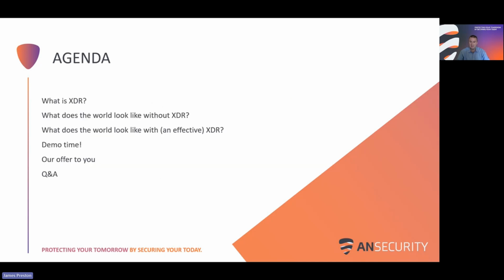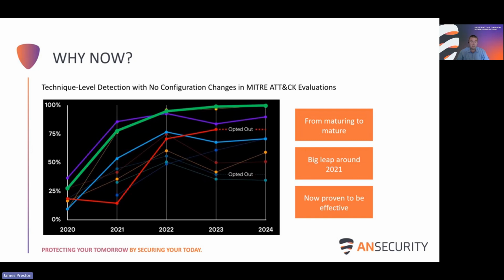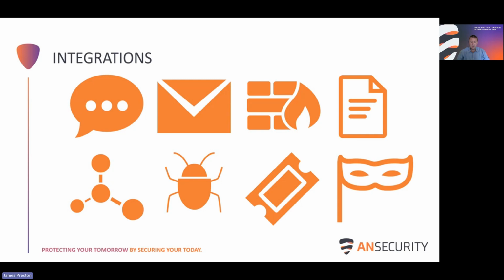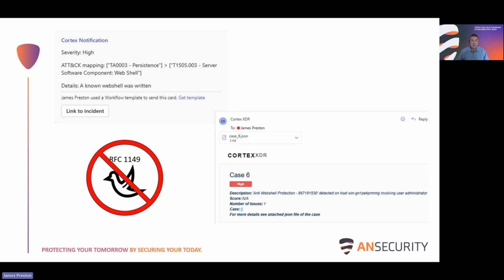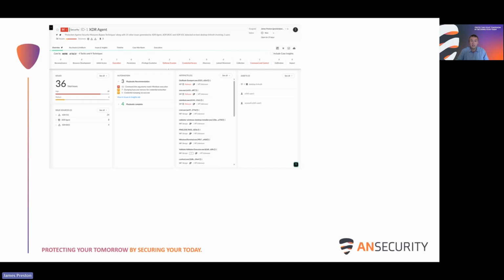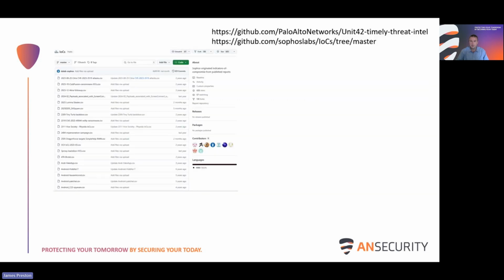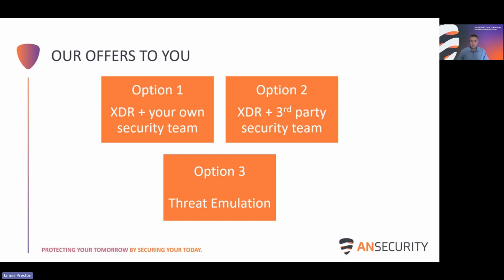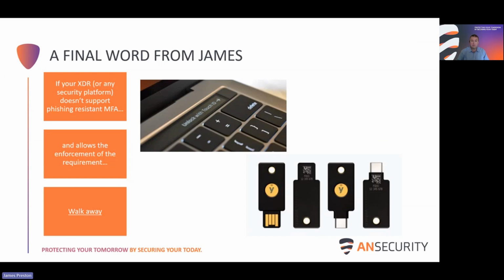XDR in Action: Comprehensive Defence Across Endpoint, Identity, Network, and Cloud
An in-depth look at how Extended Detection and Response (XDR) delivers unified, proactive defense across the entire attack surface — including endpoints, identities, networks, and cloud environments.

This live webinar will showcase real-world use cases and demonstrate how XDR can accelerate threat detection, streamline investigation, and automate response. Learn how integrated signals and analytics can help your security team break down data silos, improve visibility, and respond faster to advanced threats.

Whether you’re a security leader evaluating XDR solutions or a practitioner seeking to enhance your threat response capabilities, this session will provide practical insights into how XDR can transform your security operations.